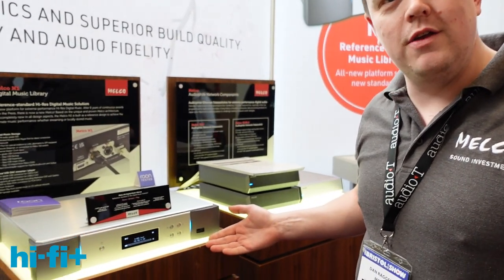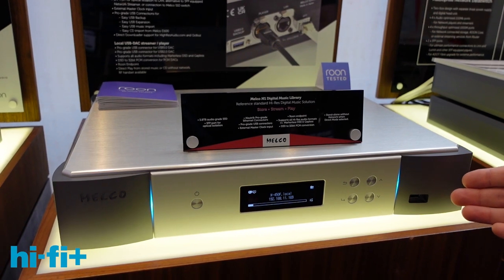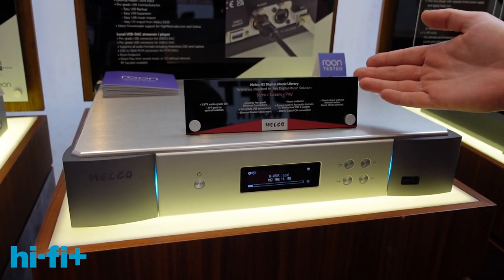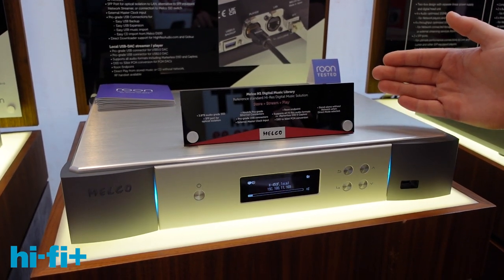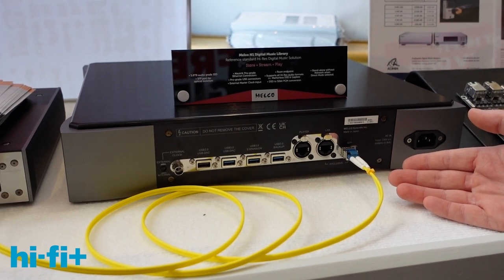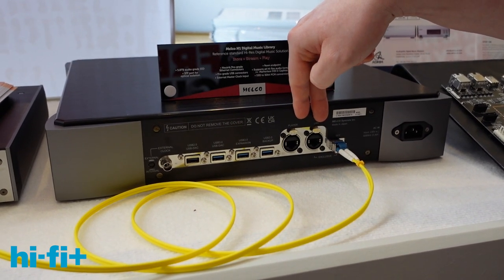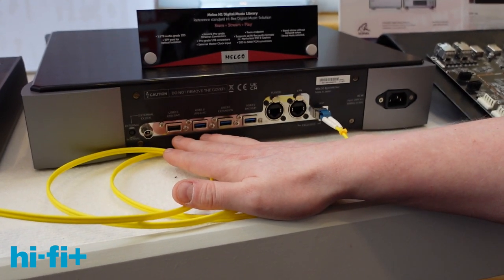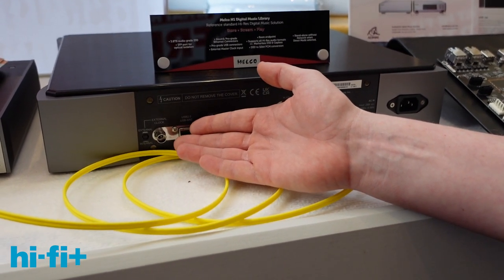Melco N1 Digital Music Library unveiled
Dan Raggett with Melco Audio shows off their yet-to-be-released N1 Digital Music Library at the Bristol Hi-Fi show.